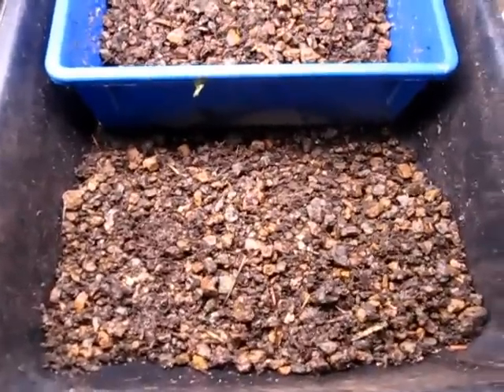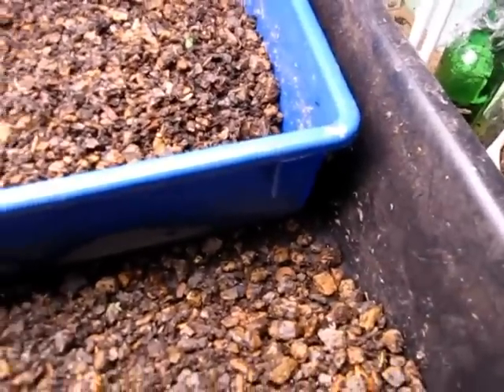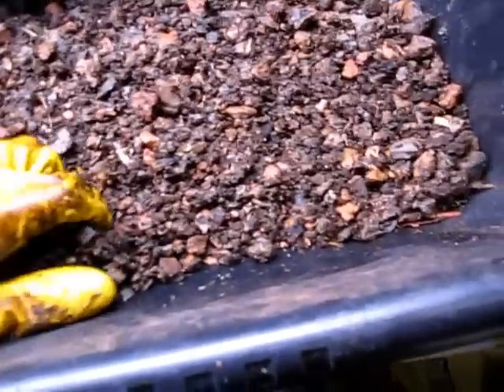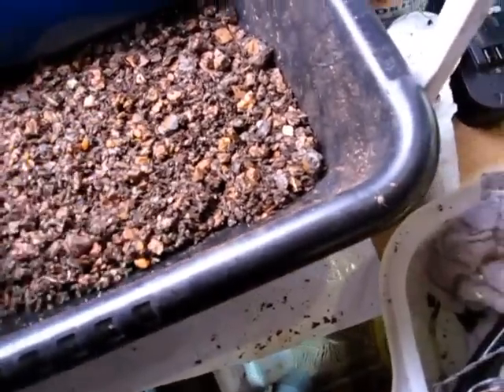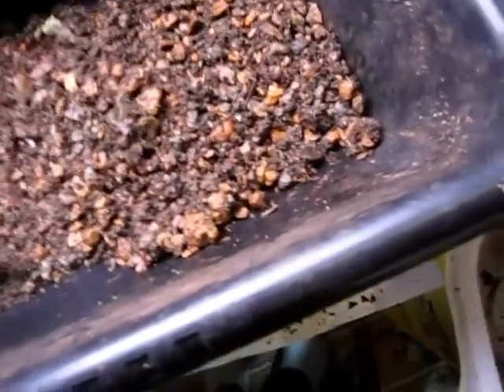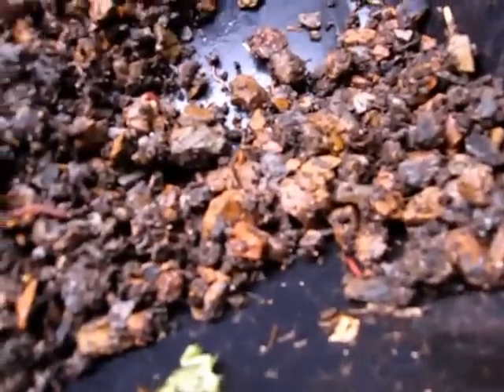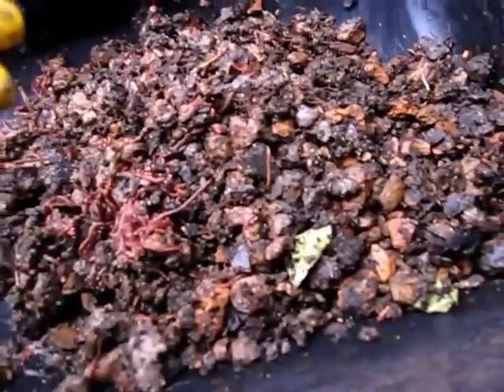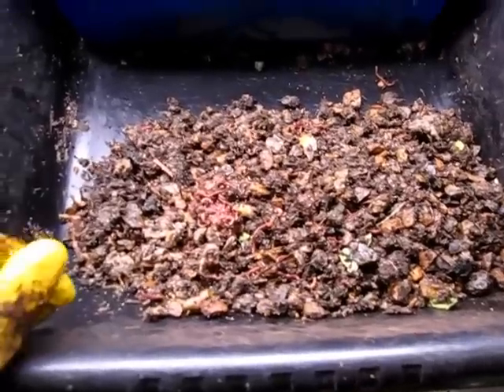Red Worms in a Vermiponics Grow Bed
Presents...Red Worms in a Vermiponics Bed - I recently dismantled my small experimental vermiponics system, and I created this video to show the worm population that has developed in the bin. It's important to note that I didn't add many worms when I set up the system, so I'm definitely quite impressed with the results (especially considering the fact that I was worried I'd end up killing them off altogether). The bed contained unbelievable numbers of worm cocoons as well!